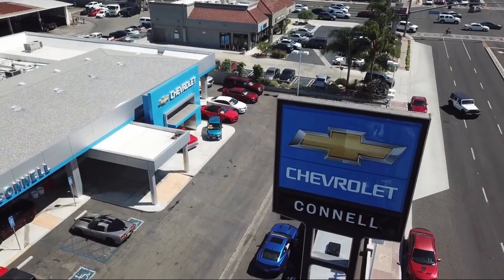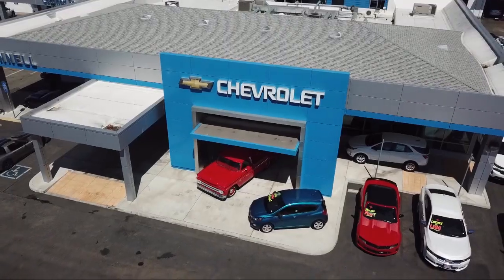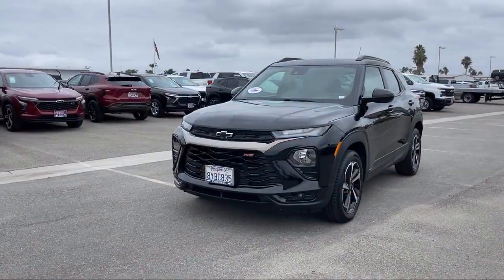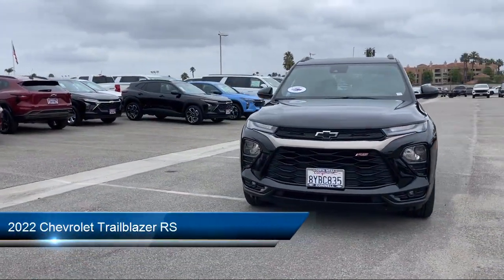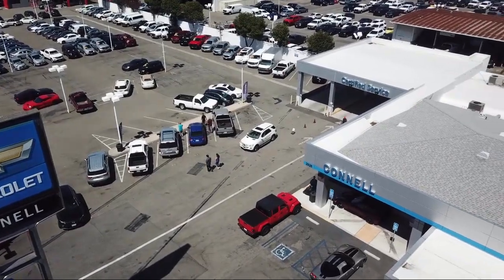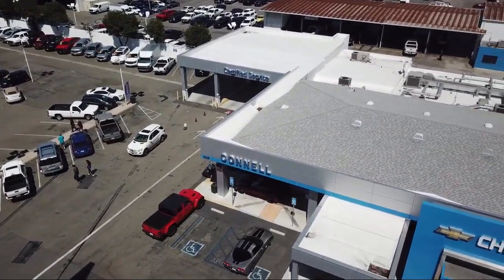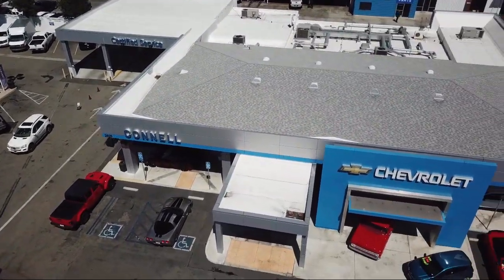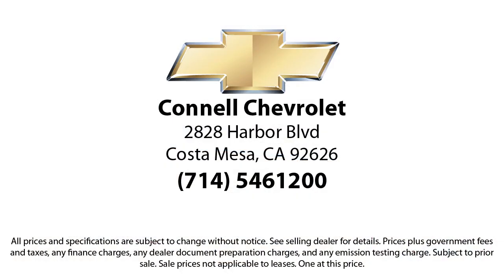2022 Chevrolet Trailblazer RS Costa Mesa Newport Beach Irvine Huntington Beach Orange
2022 Chevrolet Trailblazer RS Stock Number: P171725A Vin:KL79MTSLXNB045444.

Connell Chevrolet
2828 Harbor Blvd.